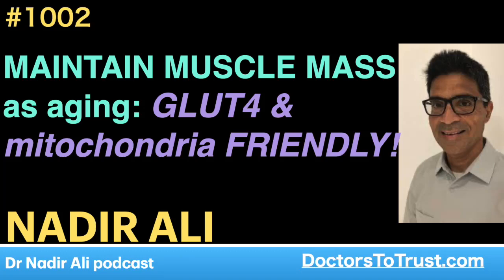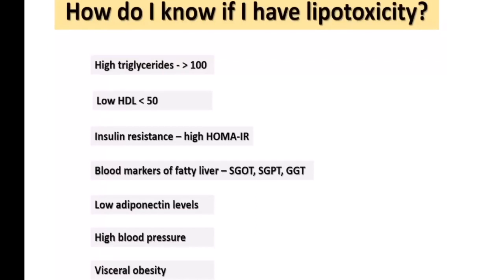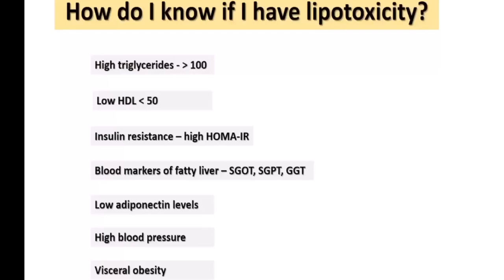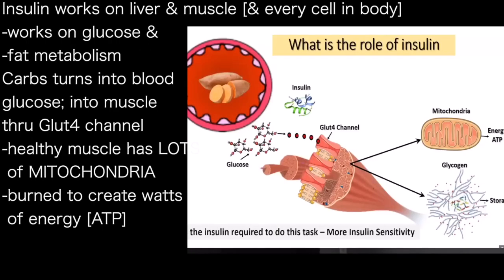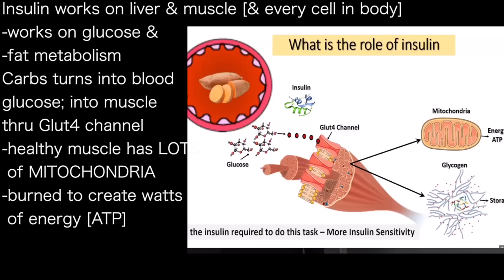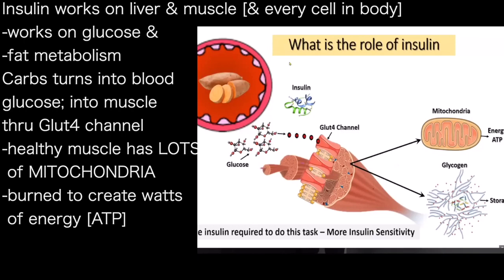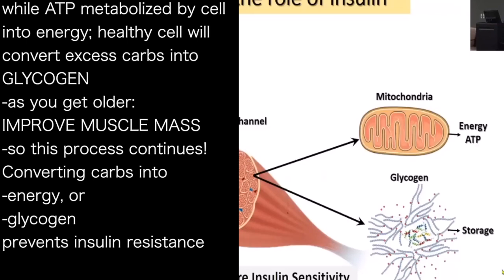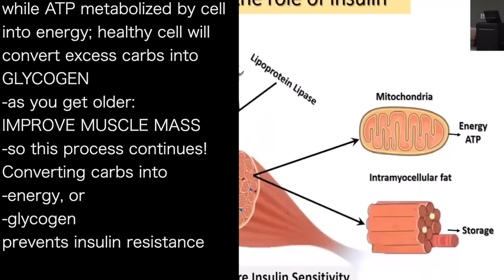NADIR ALI 2 | MAINTAIN MUSCLE MASS as aging: GLUT4 & mitochondria FRIENDLY!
presents episode 1002 | Dr Nadir Ali
Dr Nadir Ali podcast

Blood markers of
-fatty liver:    GGT in high 20s or higher
-visceral fat:  waist to height ratio [some consider greater than .5 harmful]

Insulin works on liver & muscle [& every cell in body]
-works on glucose &
-fat metabolism
Carbs turns into blood
glucose; into muscle
thru Glut4 channel
-healthy muscle has LOTS
 of MITOCHONDRIA
-burned to create watts
 of energy [ATP]

while ATP metabolized by cell
into energy; healthy cell will
convert excess carbs into
GLYCOGEN
-as you get older:
IMPROVE MUSCLE MASS
-so this process continues!
Converting carbs into
-energy, or
-glycogen
prevents insulin resistance

This site will never use corruptible, epidemiological survey research as causal science.